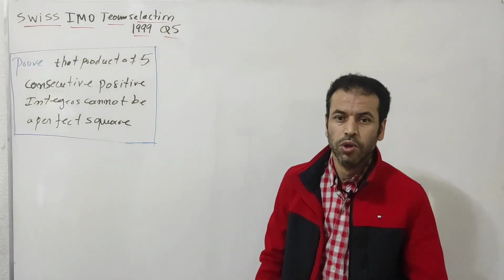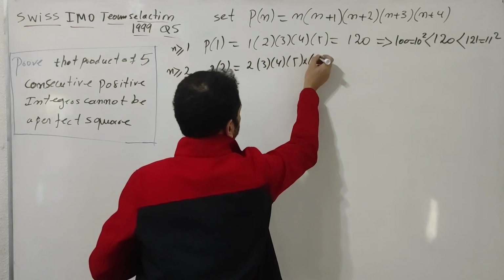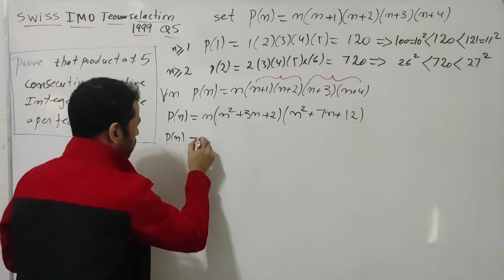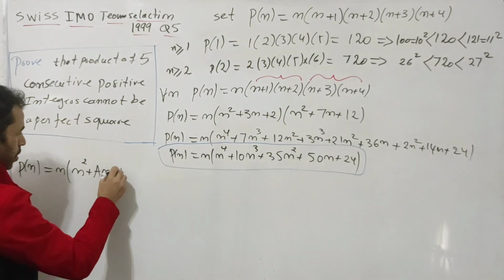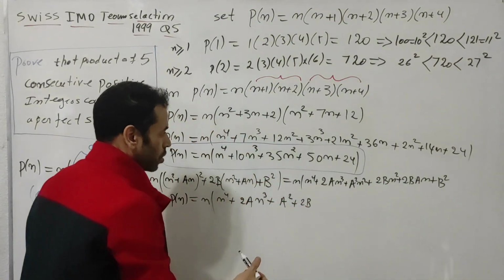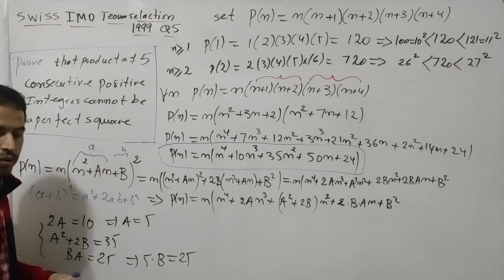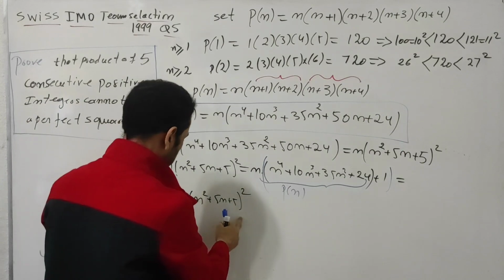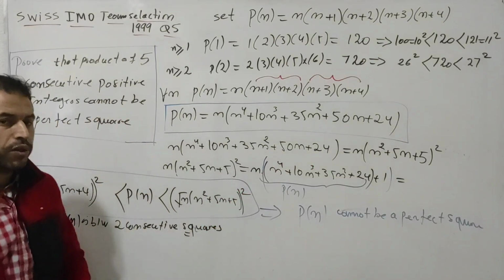hard arithmetic & number theory swizrland International mathematical Olympiad